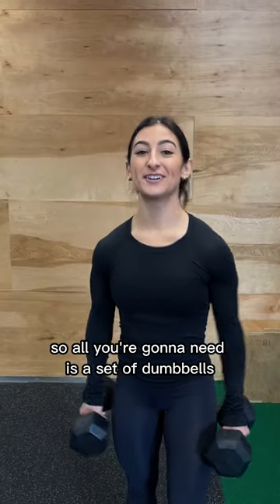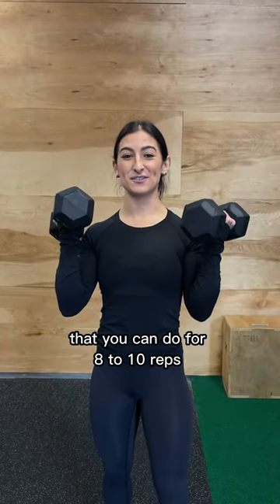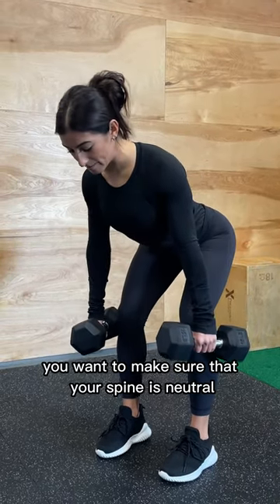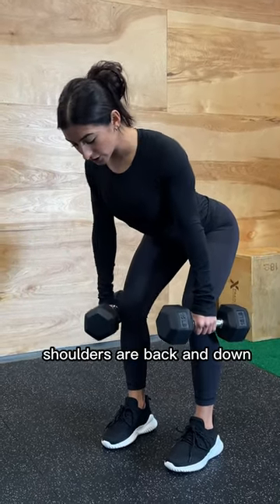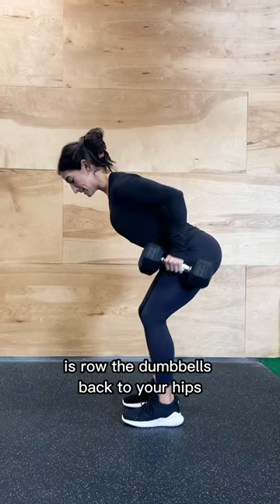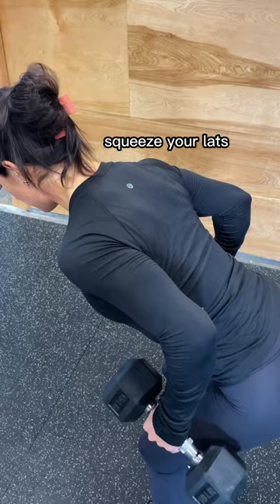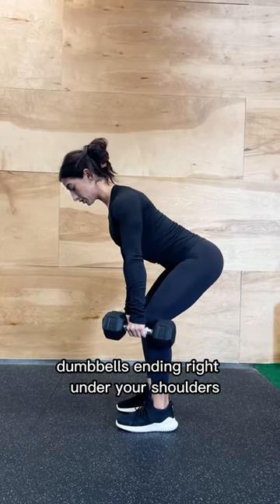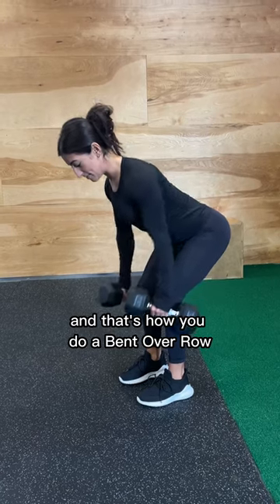💪 Proper Form For A Bent Over Row 💪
Coach Jill breaks down proper form for Dumbbell Bent Over Rows